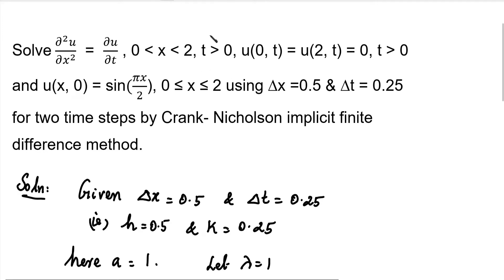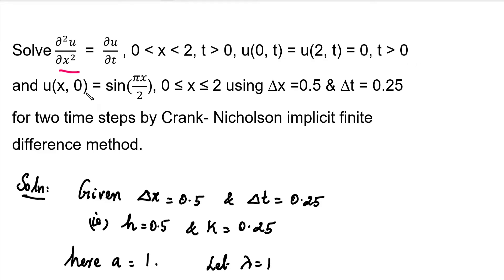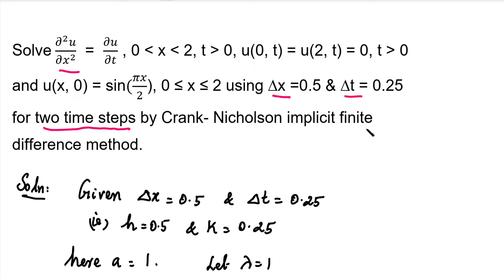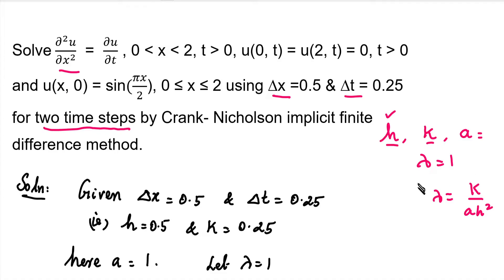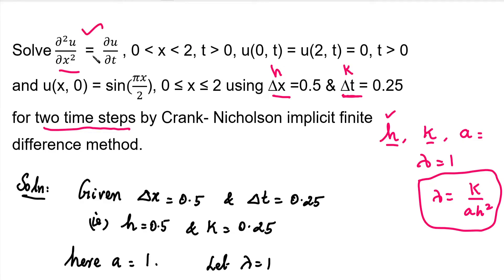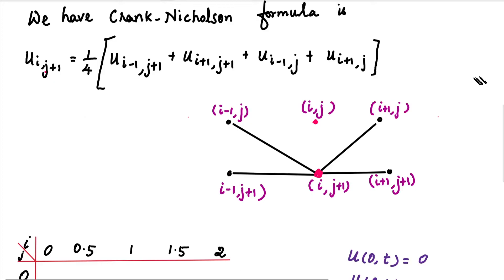Numerical Methods | Solution of Parabolic Equation | Crank - Nicolson Method | Problem in Tamil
Numerical Methods | Finite Difference Solution Of One Dimensional Heat Eqn | Crank Nicolson Method|Problem in Tamil